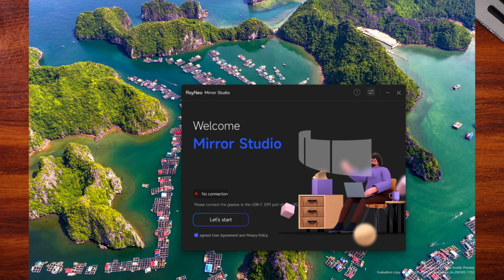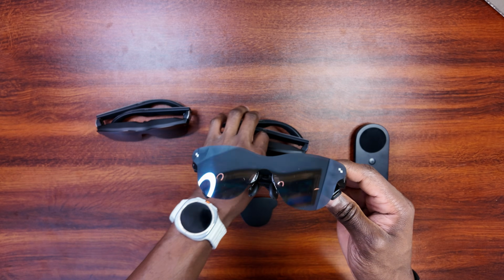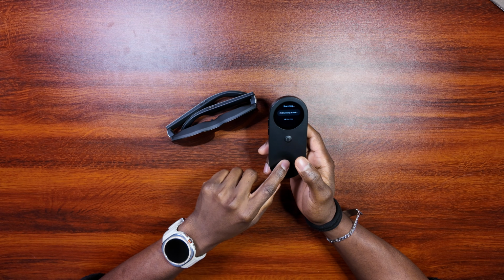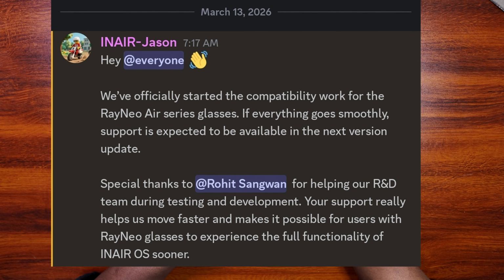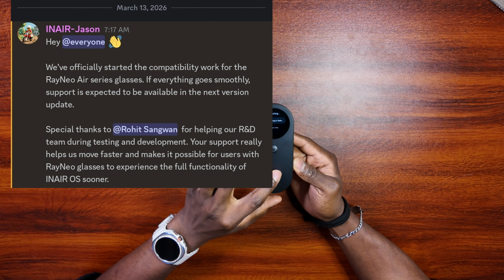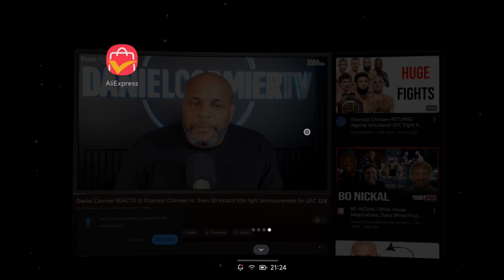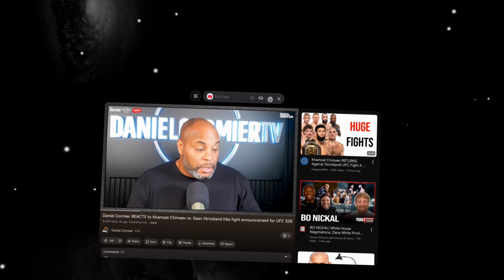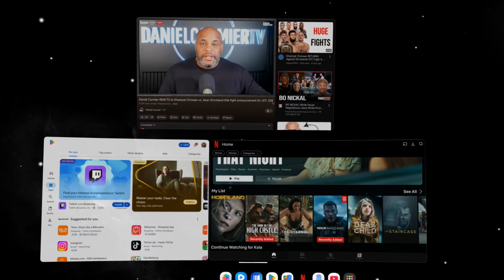How to Unlock 3DoF Multi-Window Spatial Display on RayNeo Air 4 Pro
Watch this video to see the only twi ways you can get 3dof multi-window spatial using the RayNeo air 4 pro,or any ohter RayNeo glasses for that matter. S/O to the crew at @INAIR-Global and @rohitsangwan01 for putting in tremendous work towards this feature for all these AR/XR Glasses.

RayNeo Air 4 Pro
INAIR Elite Suite
AR Glasses Accessories

Xreal 1S
Xreal Beam Pro
Xreal One Pro
Xreal One

Viture Luma Pro
Viture Pro Neckband

Rokid AR Lite

Rayneo Air3s
Rayneo Air2s
Viture Pro XR

Other Tech

Chapters
00:00 Intro
00:21 1st method
01:15 2nd method
02:36 Preview